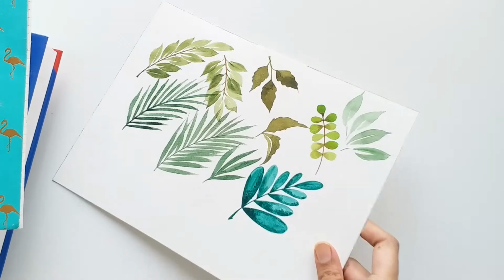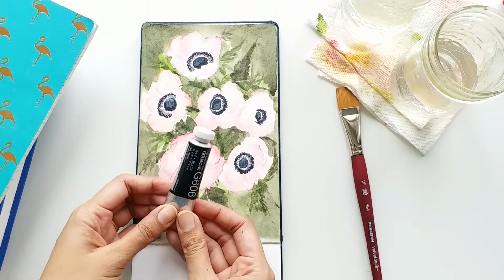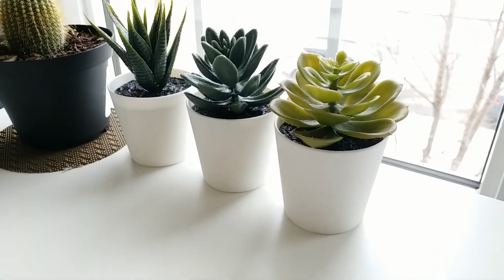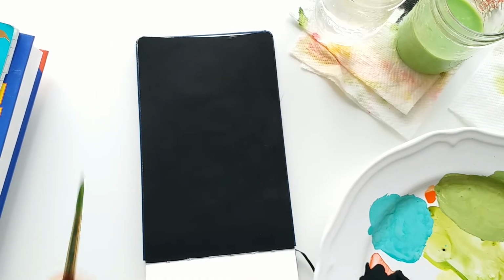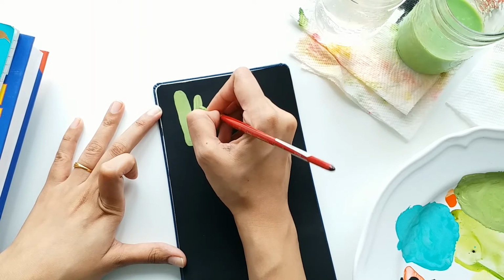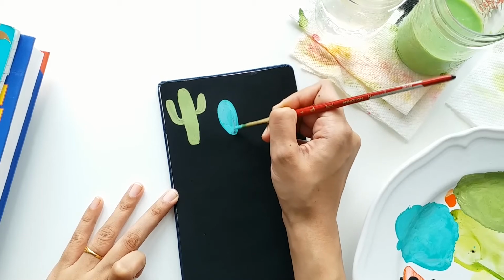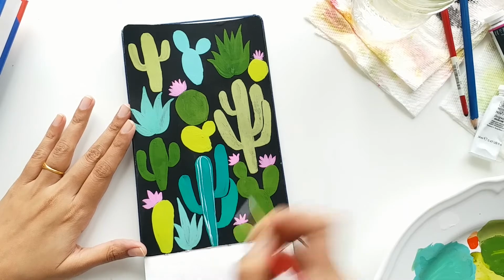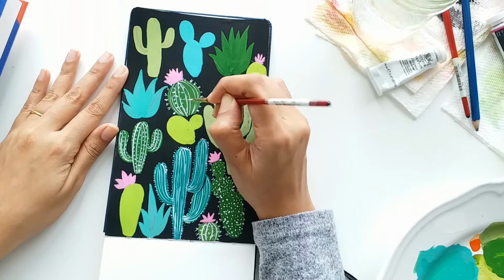Fix Your Bad Sketchbook Day with me - Convert your bad piece into a good piece!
Hello friends,
I am back here with a brand new video and I had such fun creating this little piece you see on the right. I wished to share the process with you all and show you how I fixed my bad sketchbook day!
Supply List:
Brushes: Princeton Heritage Round 4,1; Princeton Velvetouch Flat 3/4"
Paper: Pentalic Journal
Paints used in the video: Holbein Art Gouache
INFORMATION ABOUT THE SKILLSHARE CLASSES
I have 9 unique classes on Skillshare and every class is loaded with such useful tips, tricks, hacks, supply secrets, reasoning for certain techniques, etc. If you wish to know all such information login to your Skillshare account and take a look at my classes! I am sure you will like them. :)
HOW, WHAT, AND WHY ABOUT SKILLSHARE:
Lastly, if you are not yet registered on Skillshare, please use the link below to get 2 months of free premium membership. Using this membership you can watch over 20,000 classes from artists and teachers all over the world! NOTE: Adding credit card details to register is a completely safe and secured way to register on Skillshare. If you don't want a paid membership you can always cancel it just before 2 months are over and you won't be charged a penny.
[Once you open the link click on "SIGN UP TO TAKE THIS CLASS" and you are all set to learn!!]

Happy Learning,
Pooja